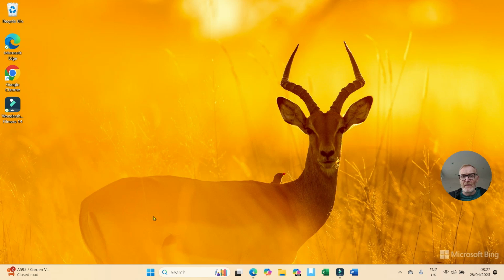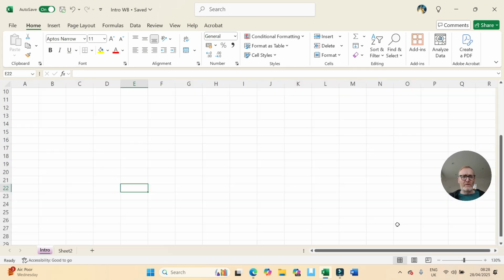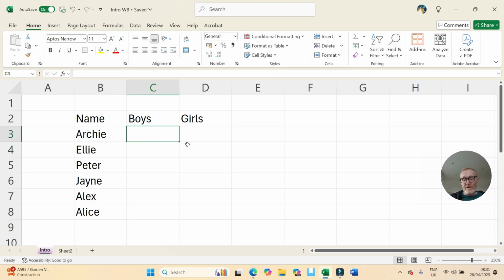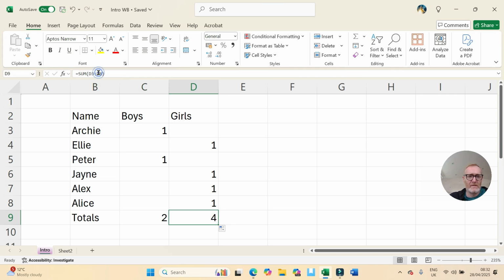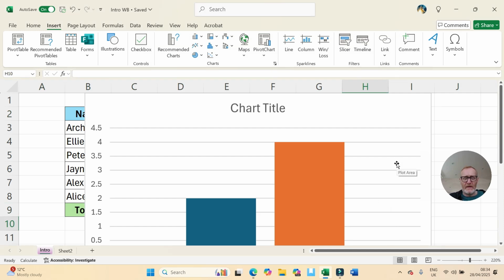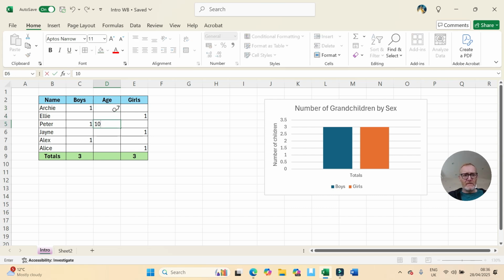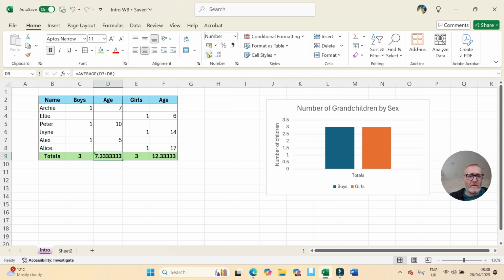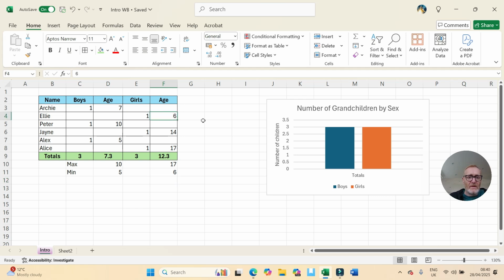Excel - Basic Overview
This is an introduction to Excel prior to the Excel Exam question